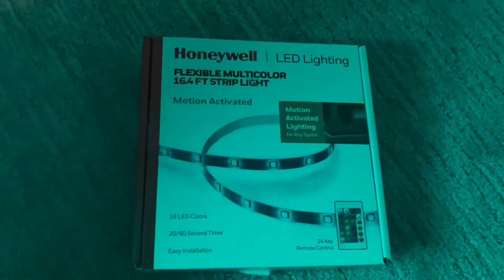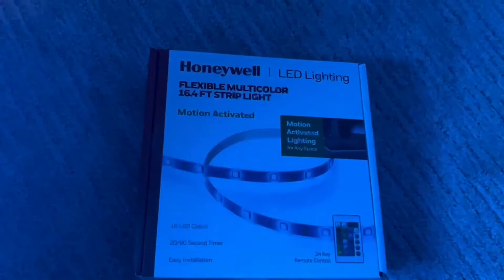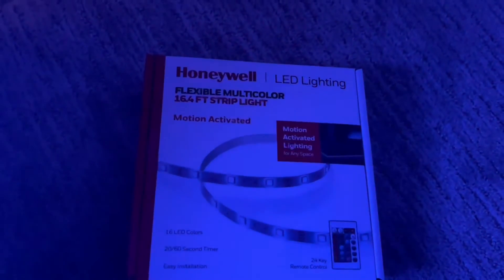Honey well led light strips